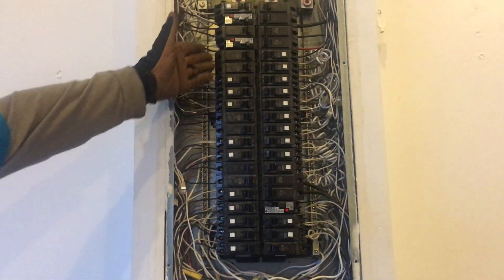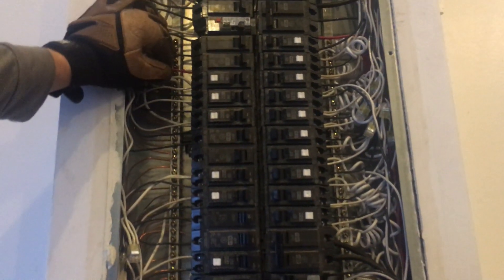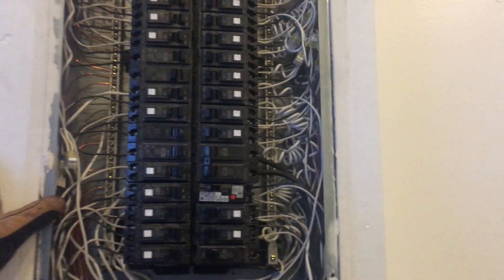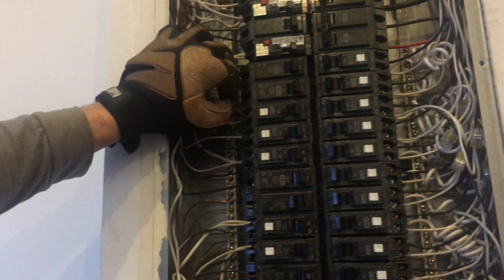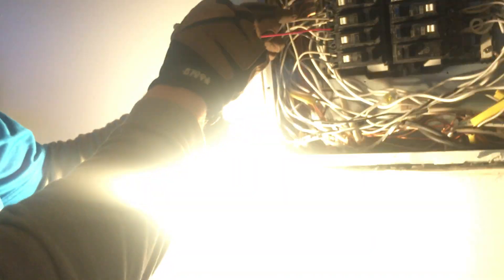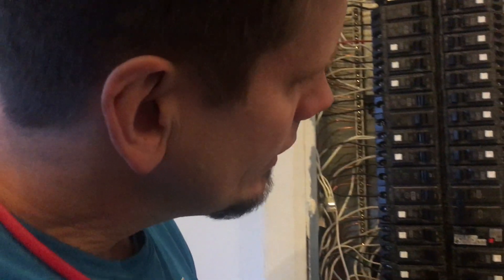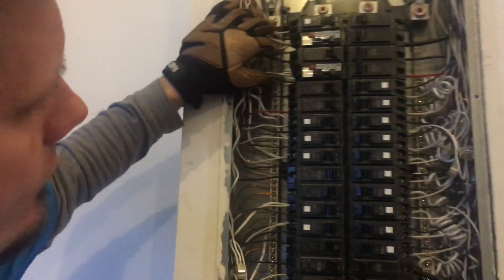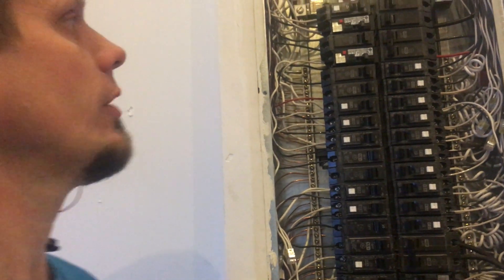Arc Fault Breakers In Homes - Are They Good & What Are The Code Requirements?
Arc fault breakers are a code requirement in some areas of the home. I have seen these breakers be a safety device. Arc fault breakers keep a house safer, when nowadays there are a lot more appliances and devices drawing on the electrical system of a home.

For code reference, this video was created in February 2018.

Are you looking for a Northern Colorado electrical contractor?